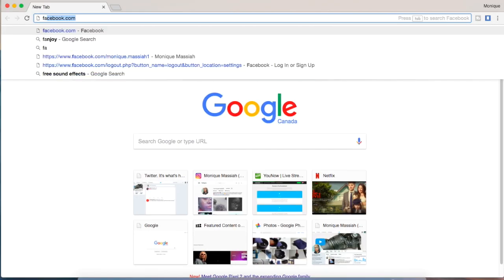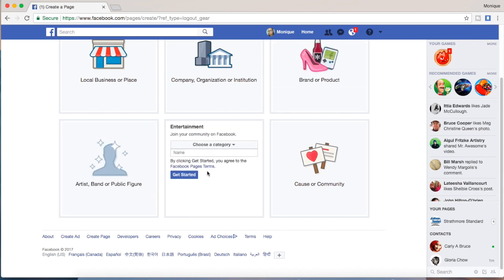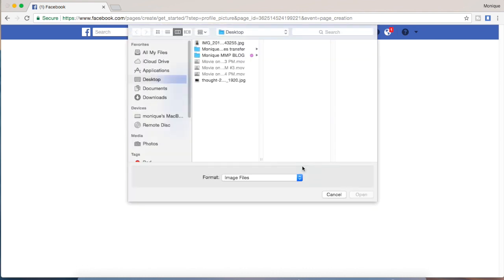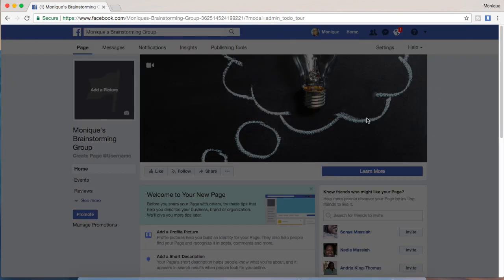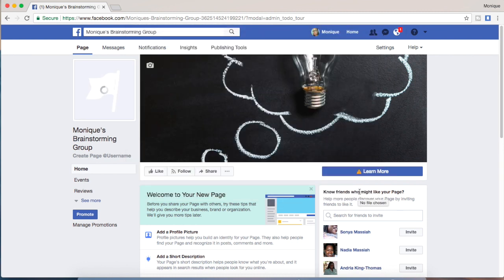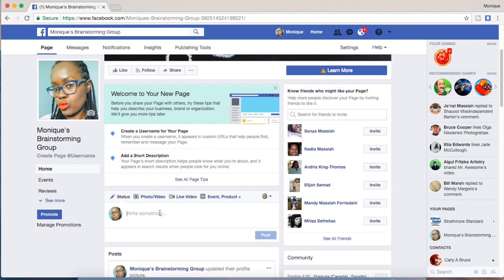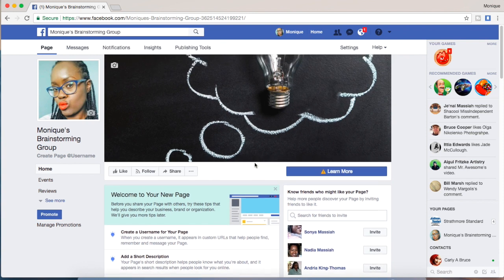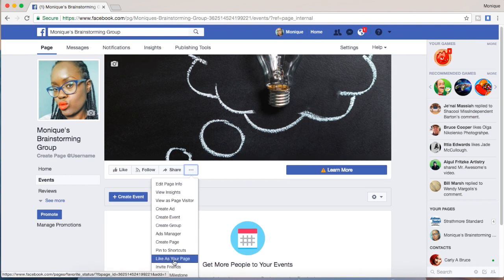How to make a Facebook Fan Page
How to make a Facebook Fan Page. In this video you will learn how easy it is to make your own Facebook Fan Page.
In this video I am going to go to my Facebook account and show you how to create a fan page from a selection of different pages you can make. I will show you how to setup the profile banner and picture and how to make posts on your page.